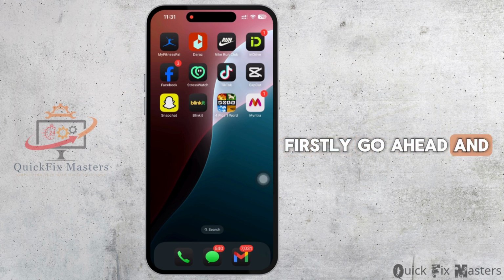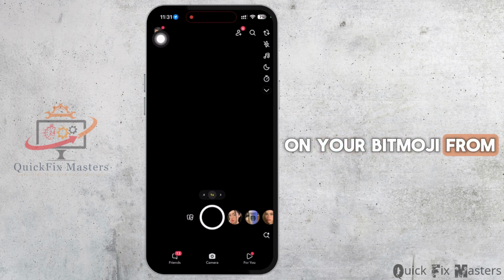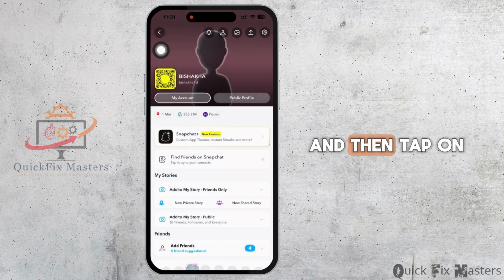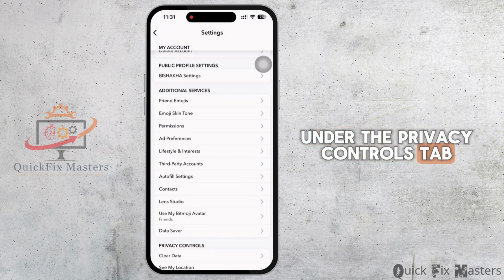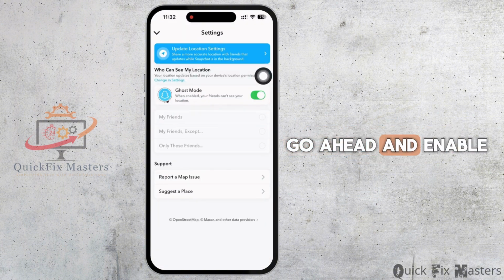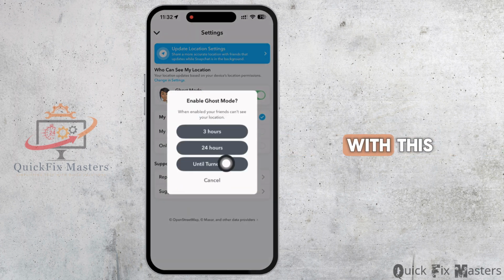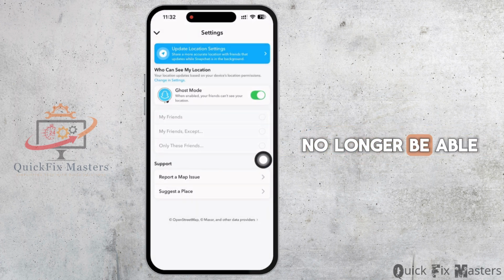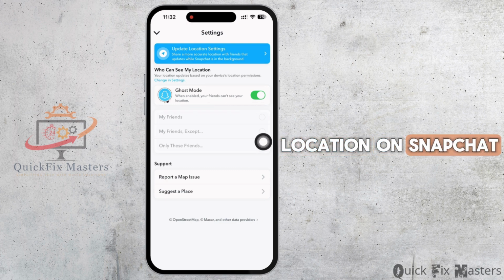Turn Off/On Snapchat Location | Disable Snapchat (Snap Map) Live Location [2025]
Want to keep your whereabouts private or share them on demand? In this quick 2025 tutorial, we’ll show you how to access Snap Map settings and toggle your live location off or back on—no more inadvertent check-ins.

Timestamps:
00:00 – Accessing Snap Map & Location Settings
00:10 – Toggling Live Location Off or On